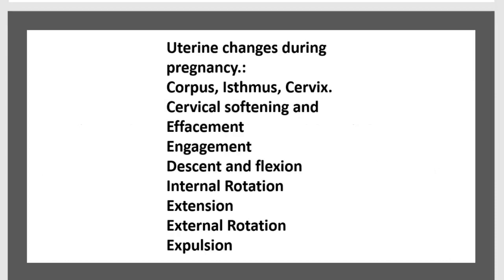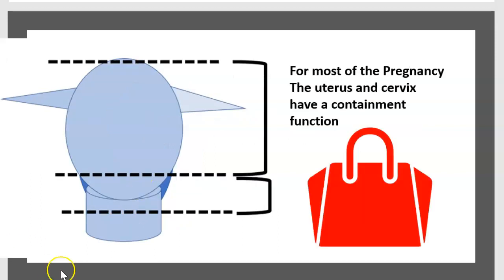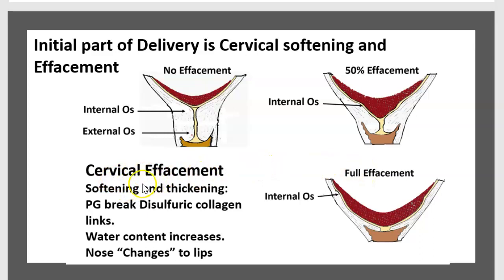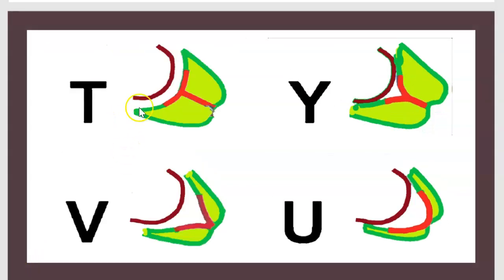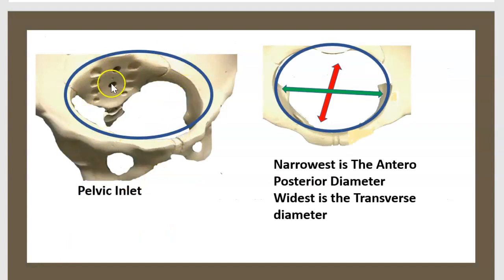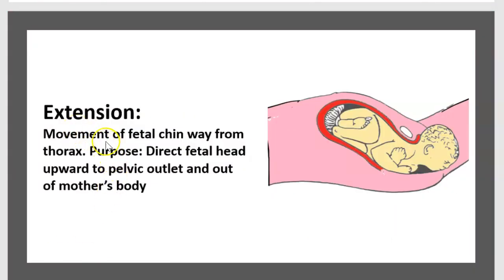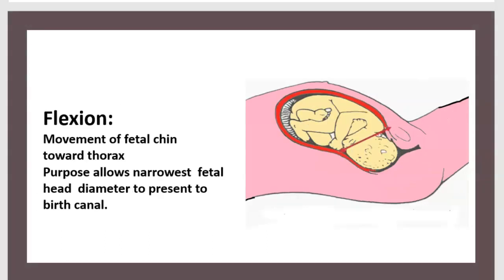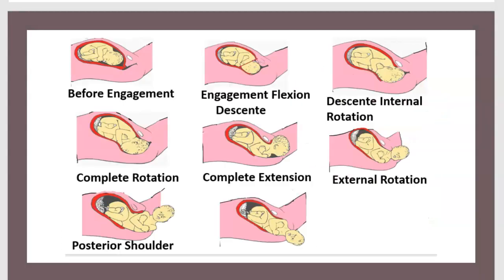Vaginal Delivery : Labour & Birth I Medicine in 3 Minutes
3-Minute: (Childbirth/ Delivery/ Labor/ Effacement/ Cervical Dilation/ Episiotomy) USMLE NCLEX/ MCAT

Stages of Labor 7 Cardinal Movement Vaginal Delivery Mecanisme of Labor Medicine in 3 minutes
Vagynal Delivery